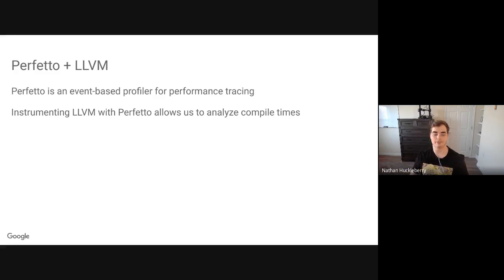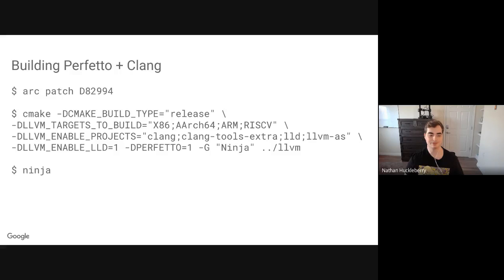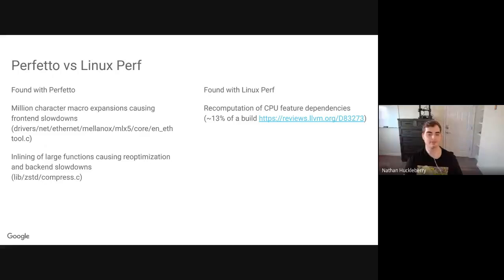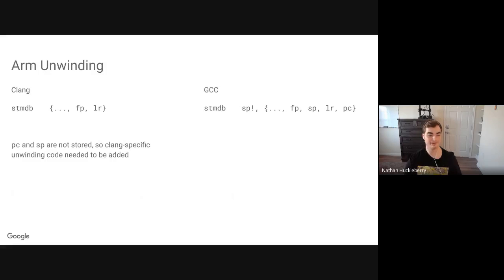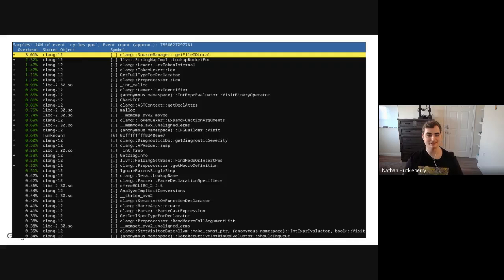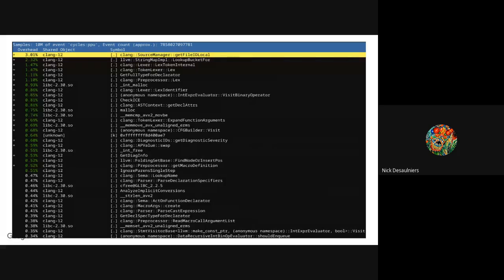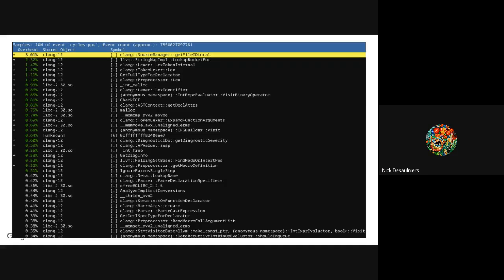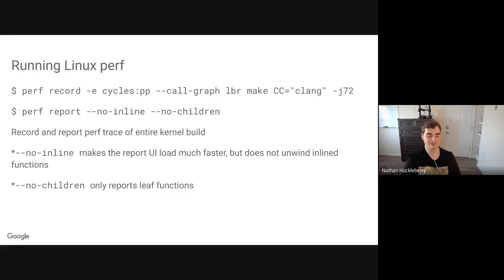Profiling LLVM, clang-tidy, RISCV, ARM32 - Intern 2020 Project - Nathan Huckleberry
Nathan walks us through the work done during a 2020 Internship at Google. Nathan focused on profiling the Clang compiler while building the Linux kernel. Nathan instrumented LLVM with the Perfetto SDK, and used Linux `perf` to identify anomalies and hot methods in Clang and LLVM to focus on optimizing.  Nathan also fixed a bug in inline assembly in the Linux kernel that allowed RISCV kernels to boot.  A fix was provided for unwinding ARM32 kernels via the frame pointer.  Finally, Nathan added `make` targets for running clang-tidy and clang's static analyzer on the Linux kernel, to help hunt for bugs.  Nathan will be presenting the profiling and clang-tidy work at Linux plumbers conf 2020 next week.